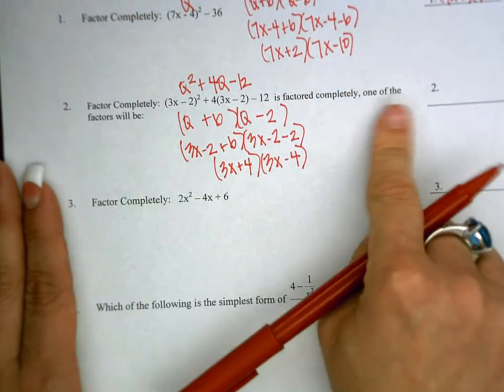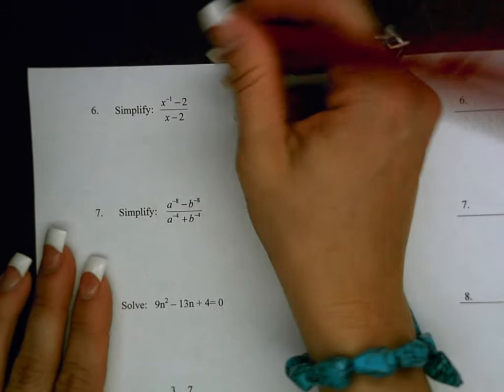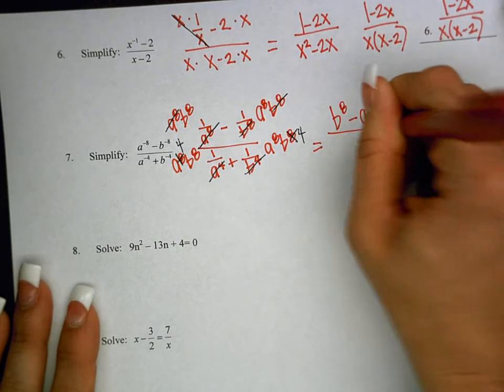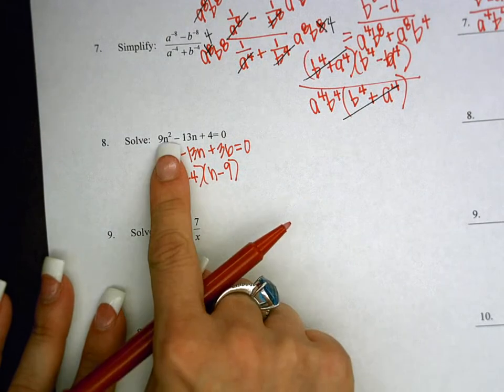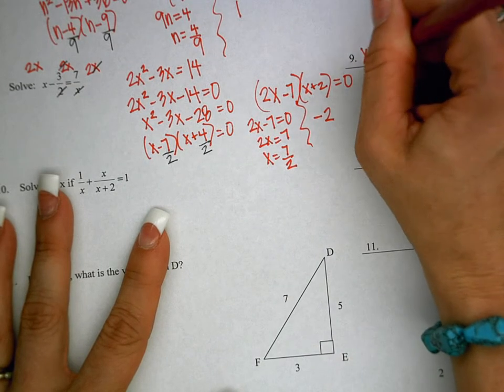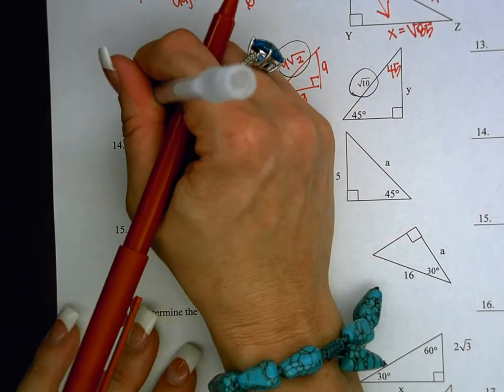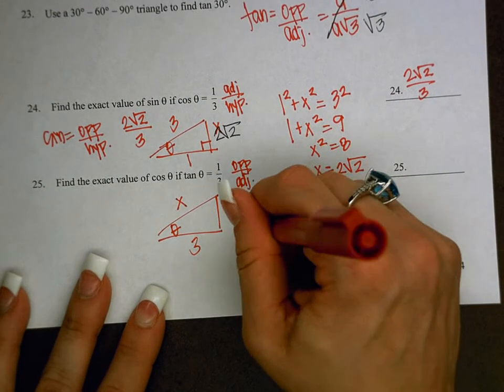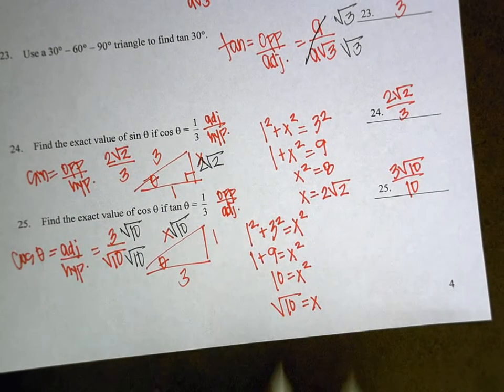Algebra 2 Unit 13 Group Quiz 001